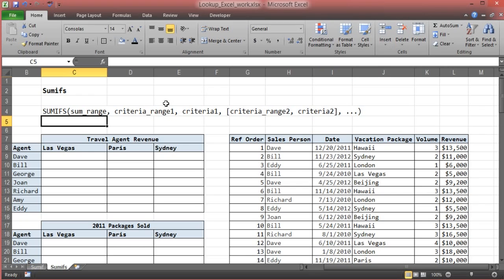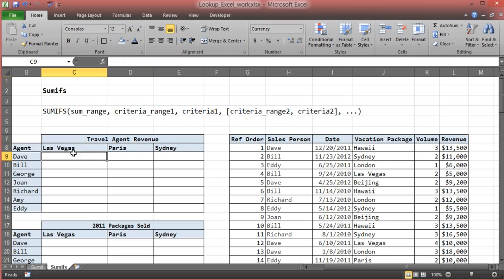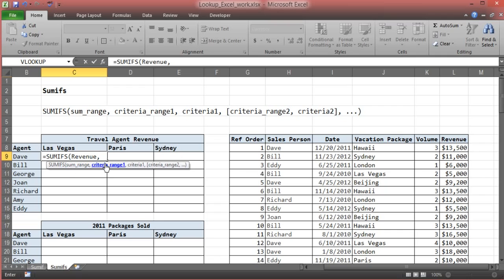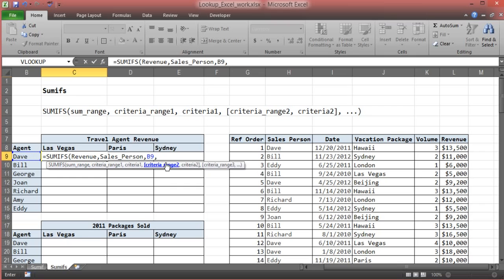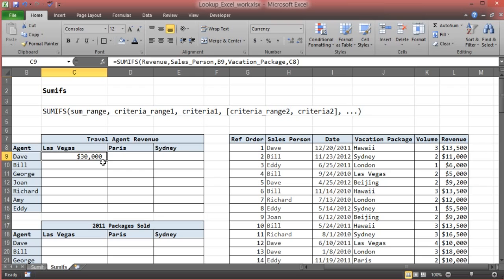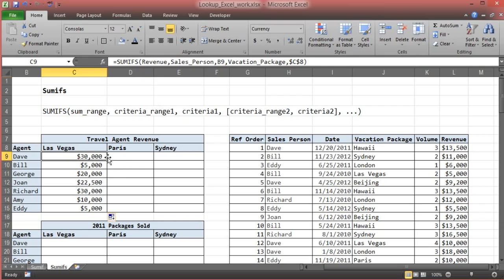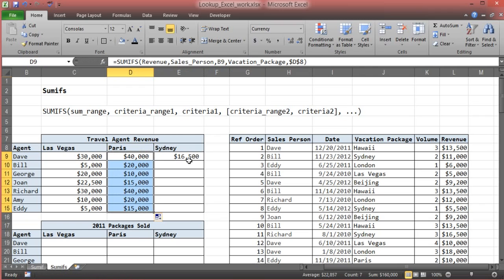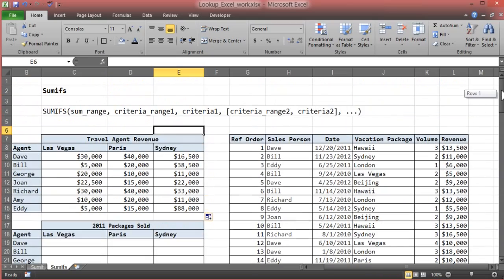Excel - IF Function Series #4 - SUMIFS Function Part 1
This Microsoft Excel training video covers the SUMIFS function and provides an example to show how it might be used.